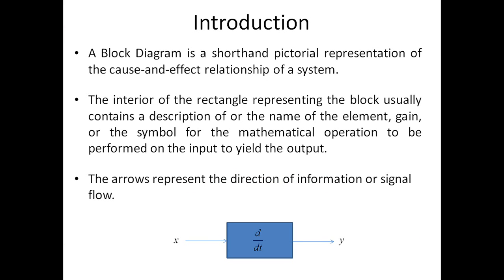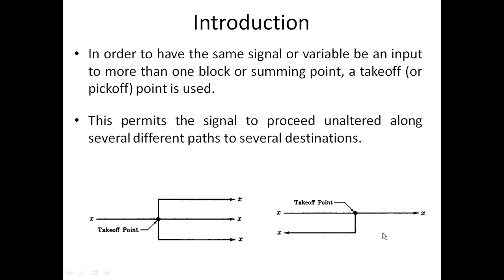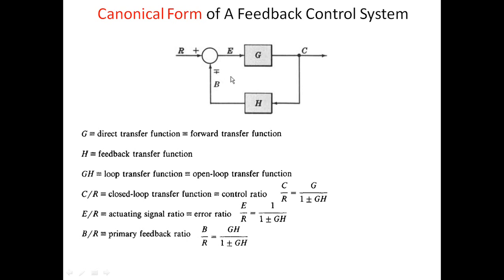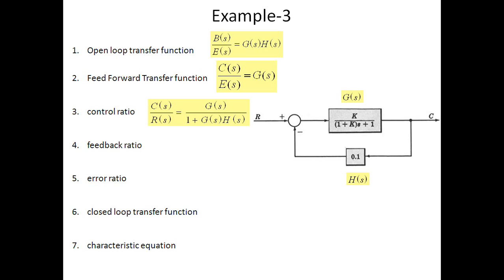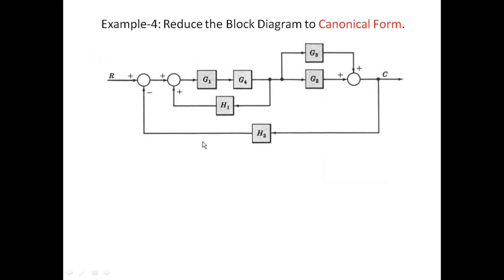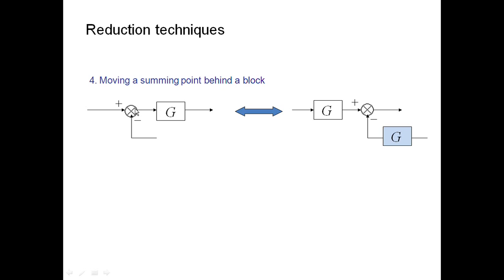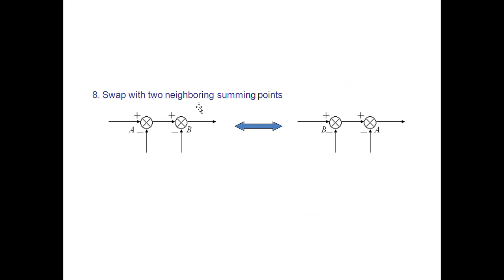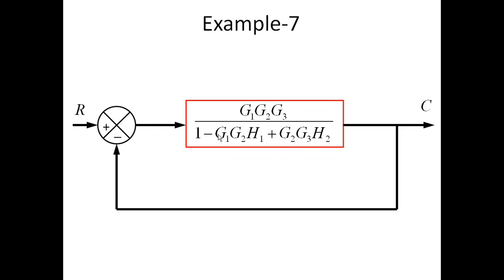Lect5 Block Diagram Reduction 1